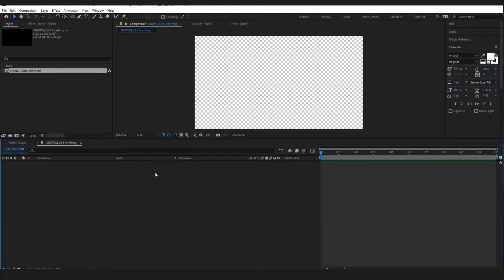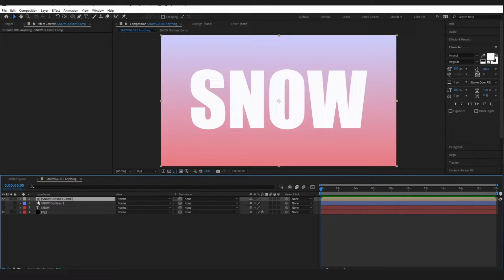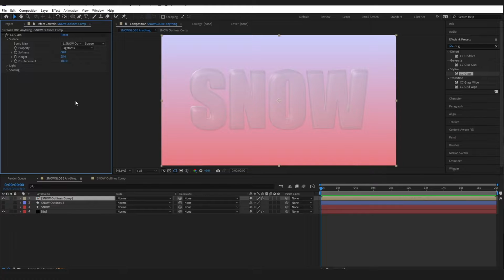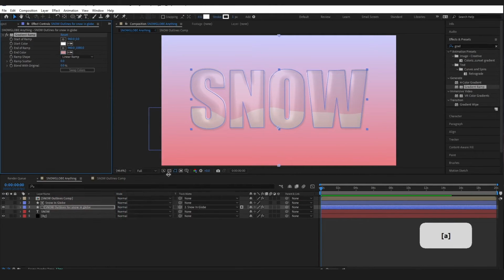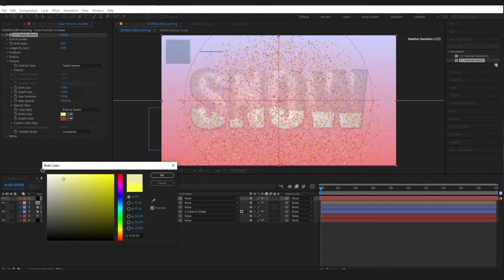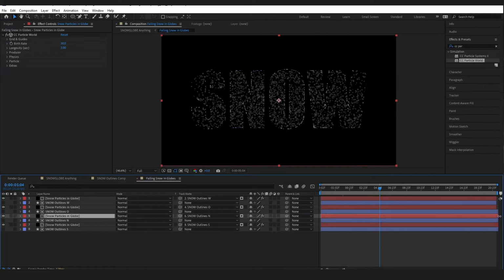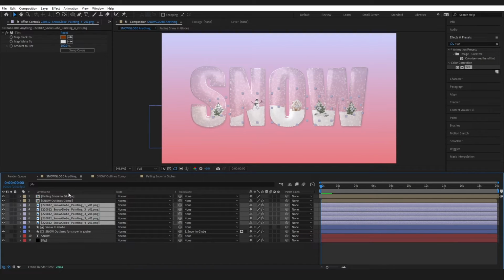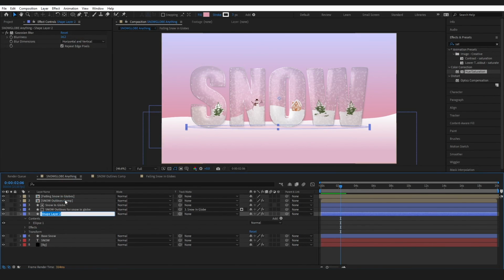Easily Make ANY SHAPE a SNOW GLOBE with After Effects 2023 Tutorial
Hey everyone, Welcome to this video where I walk through the process of making this SnowGlobe Text Effect with Adobe After Effects, This is Perfect for any Winter, Holiday, Christmas or New Years composition.

This Effect is customizable, You can copy  the same effects from this video and use them on any shape layer. you can also change the colours of the snow particles.

This Tutorial is simple to follow along and is beginner friendly.